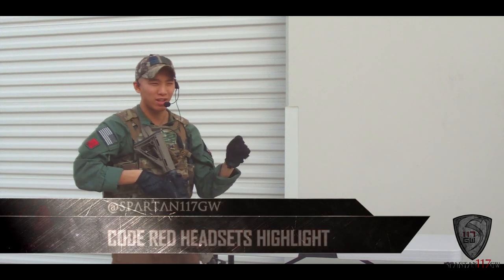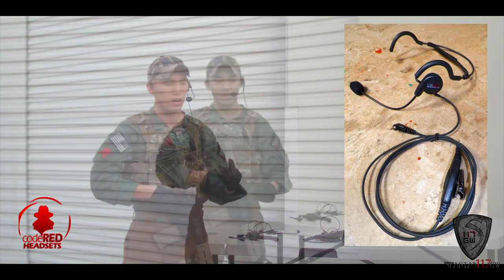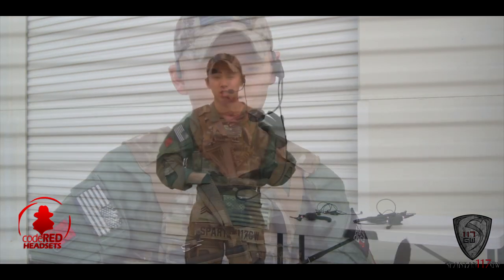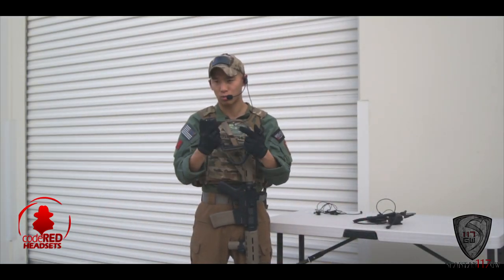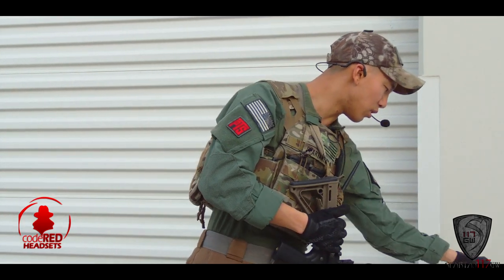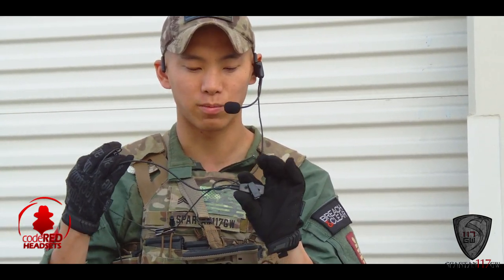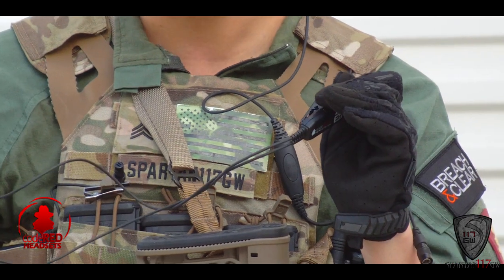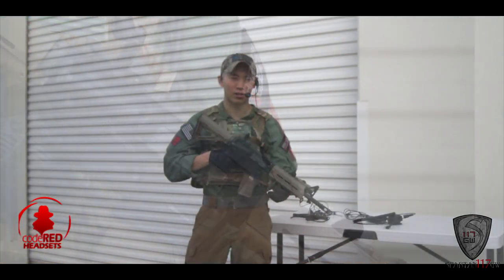CODE RED HEADSETS HIGHLIGHT